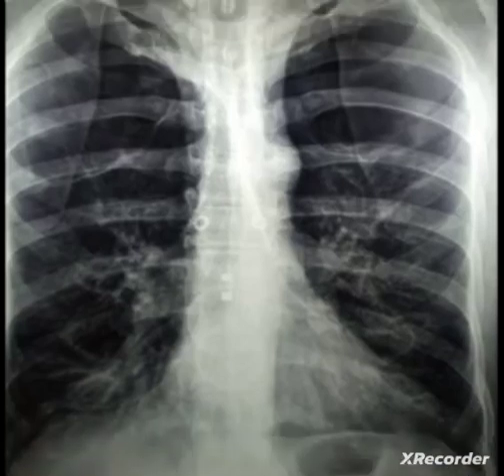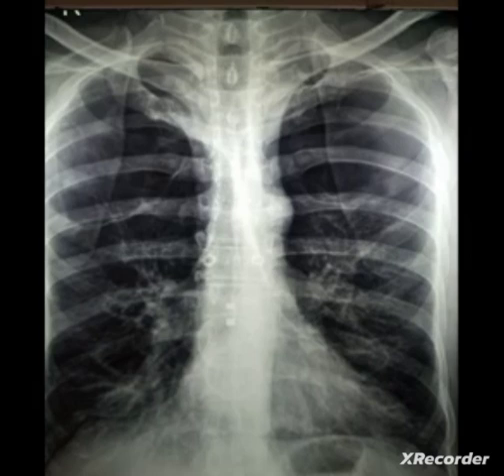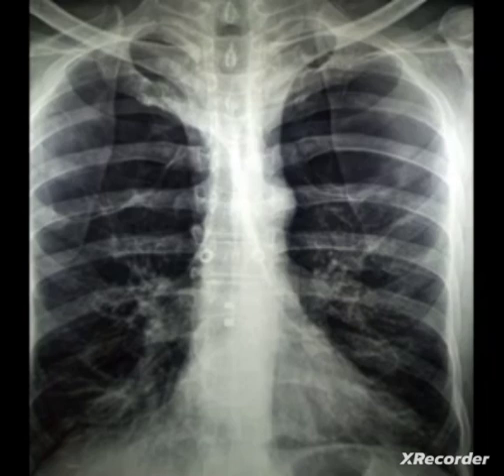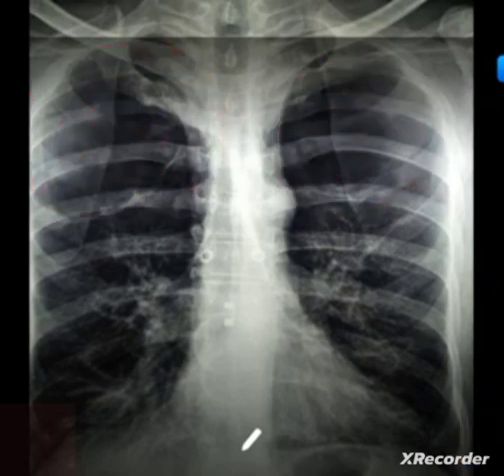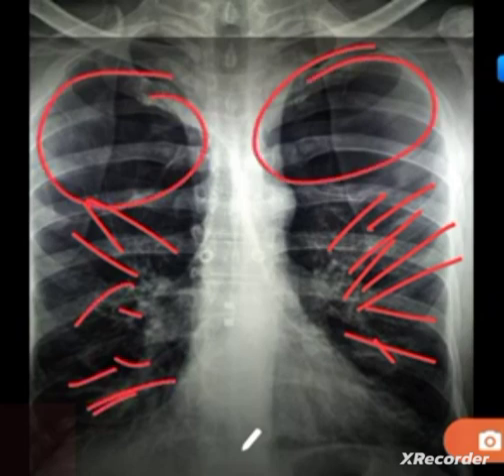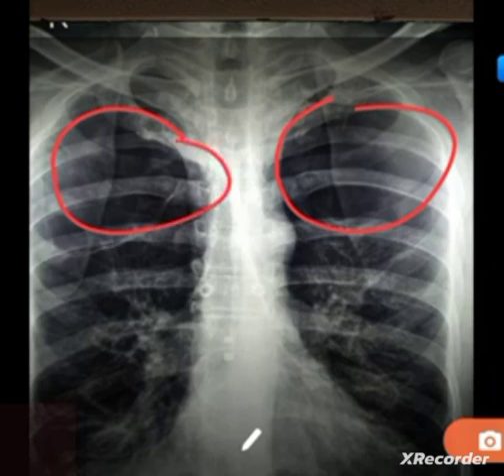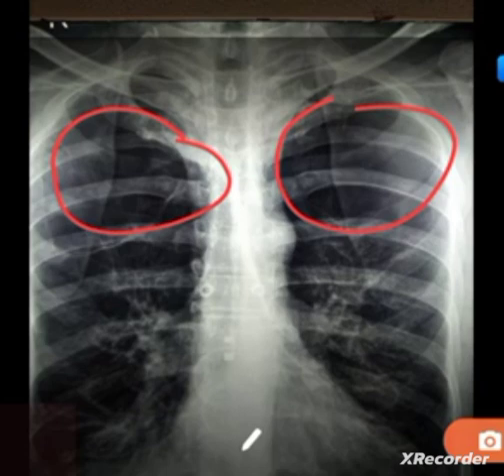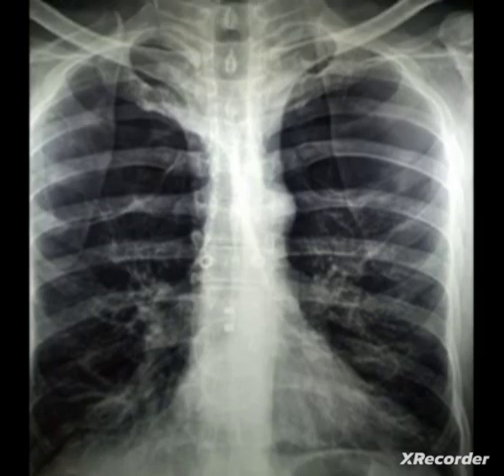chronic obstructive pulmonary disease /chestxray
chronic obstructive pulmonary disease / chronic bronchitis / emphysema/xray of copd

how to describe chest xray of copd

Chronic Obstructive Pulmonary Disease (COPD) is a chronic respiratory condition characterized by airflow limitation in the lungs, which makes it difficult to breathe. It encompasses several progressive lung diseases, primarily chronic bronchitis and emphysema.

In COPD, the airways become inflamed and narrowed, and the air sacs (alveoli) in the lungs lose their elasticity, leading to obstruction of airflow during exhalation. This results in symptoms such as coughing, wheezing, shortness of breath, and chest tightness.

COPD is commonly caused by long-term exposure to irritating gases or particulate matter, most often from cigarette smoke. Other factors such as air pollution, occupational exposure to dust and chemicals, and genetic predisposition can also contribute to the development of COPD.

Management of COPD focuses on relieving symptoms, slowing disease progression, and improving quality of life. Treatment may include smoking cessation, bronchodilator medications to help open the airways, inhaled corticosteroids to reduce inflammation, pulmonary rehabilitation, and oxygen therapy in severe cases. While COPD is a progressive condition, early diagnosis and appropriate management can help individuals manage their symptoms and improve their overall well-being.

PULMONARY EMBOLISM XRAY|HOW TO EXPLAIN XRAY OF PULMONARY EMBOLISM|HOW TO TREAT CLOT IN LUNGS|CLOT

Ati testing
Nclex rn
Hesi exam
NCLEX Comprehensive exam
 Nursing exam
, Nursing school,
Nursing student
 Practical Nurse
, Registered Nurse,
Cathy Parkes,
Cathy Parkes RN,
 Cathy Parkes Flashcards,
Cathy Parkes videos,
 studying for ati,
 NCLEX tips,
ati Comprehensive Predictor,
 ati tutorial video,
Med-surg Nursing,
Med-Surg Review, Medical-Surgical Nursing, Med-surg Hesi
, Cathy Parkes Ati
, pulmonary embolism nursing
, respiratory nursing nclex
, respiratory nursing

chest x ray of pulmonary embolism /xray of lung cancer/x ray features of heart failure

pulmonary embolism
pulmonary embolism nursing
what is pulmonary embolism
pulmonary embolism symptoms
pulmonary embolism treatment
pulmonary embolism animation
pulmonary embolism diagnosis
thrombosis
embolectomy
cathy parkes videos
hemoptysis
cathy parkes
nursing exam
birth control
med-surg hesi
deep vein thrombosis
med-surg review
bilateral
cathy parkes ati
cathy parkes flashcards
vq mismatch
respiratory nursing
lungs
nursing school
causes
practical nurse